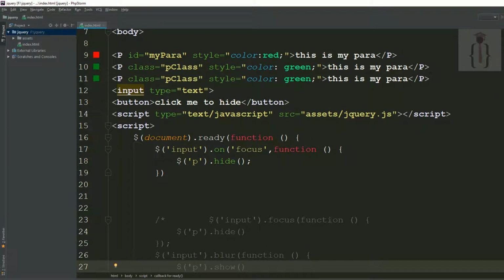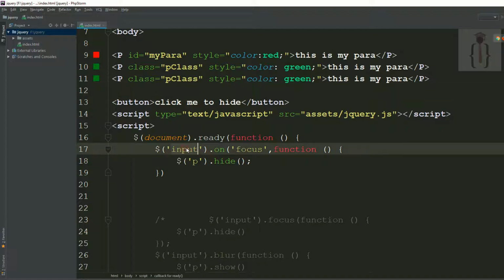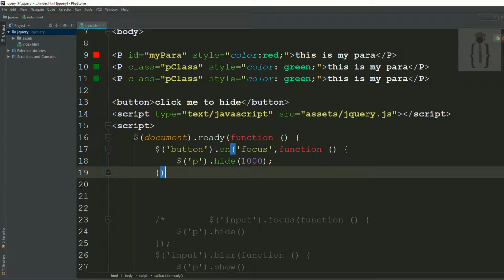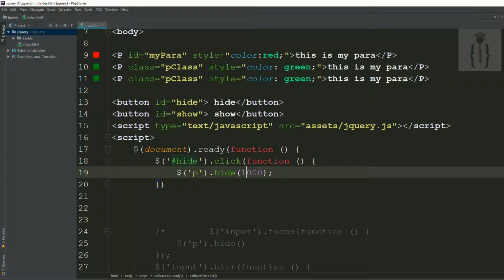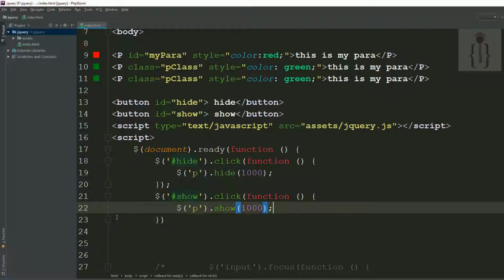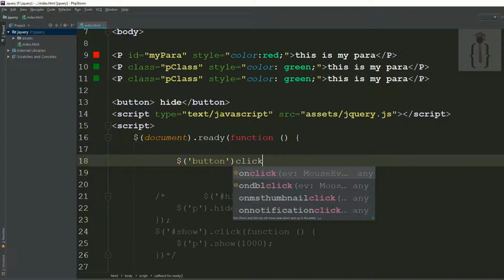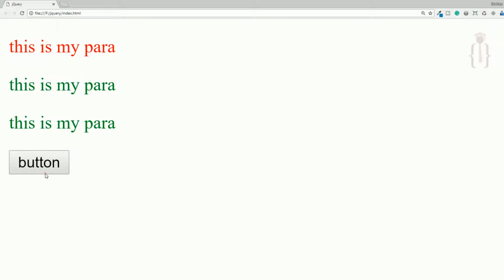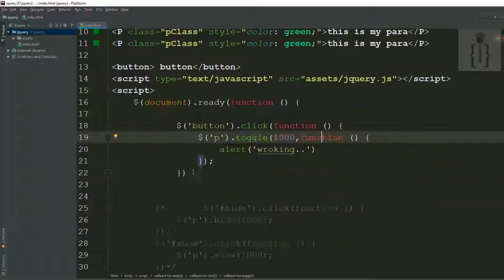Hide show and toggle